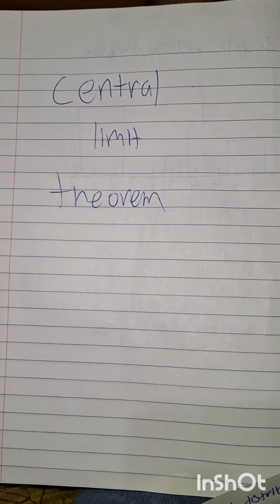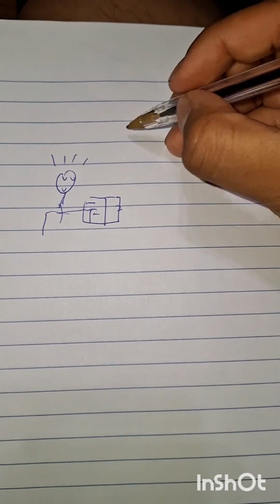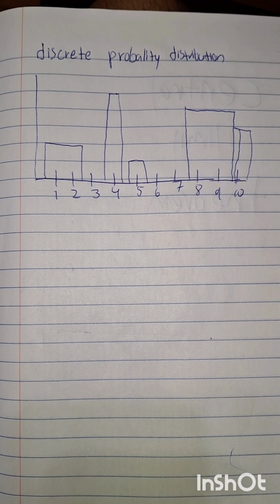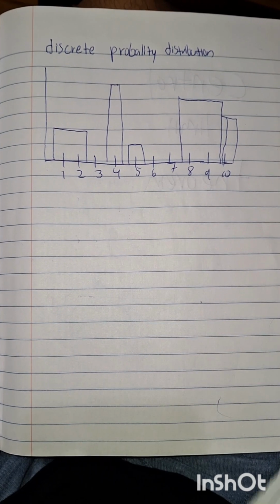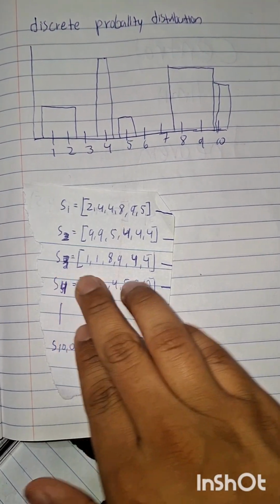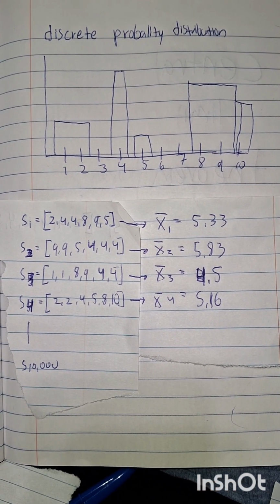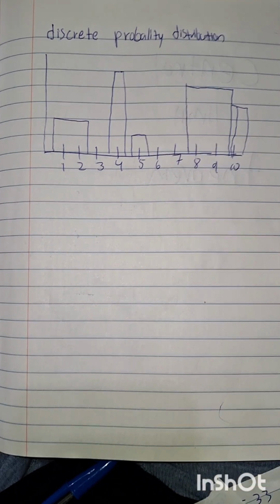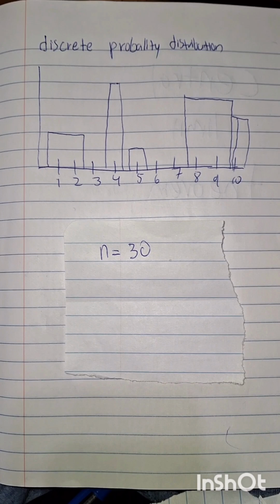Central Limit Theorem (extra credit)